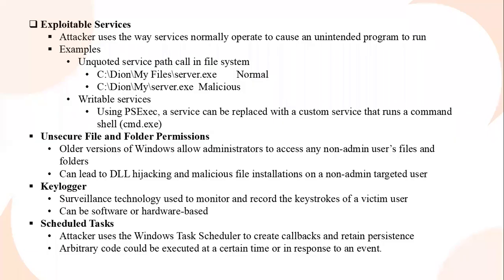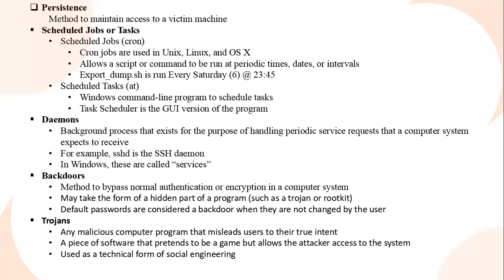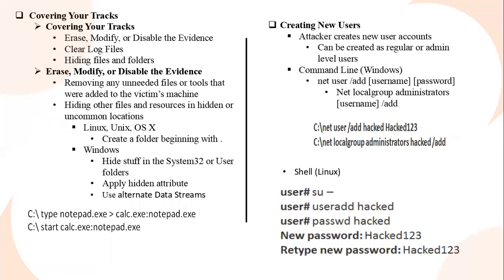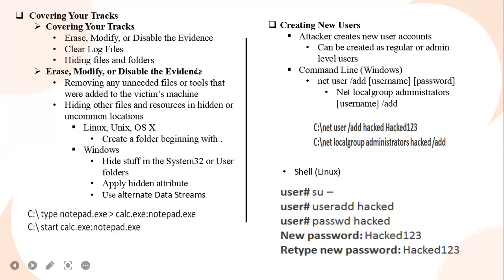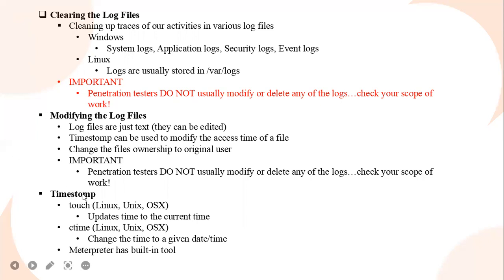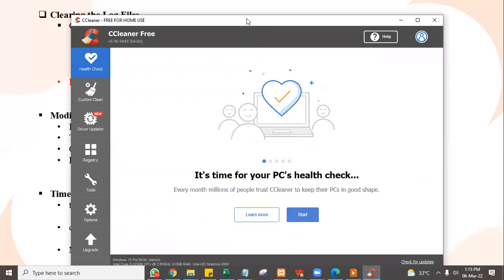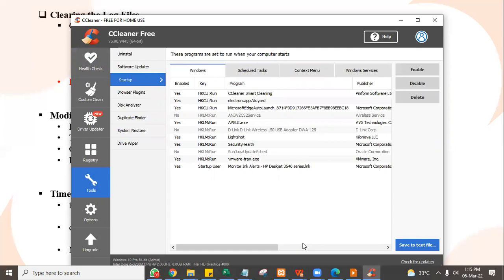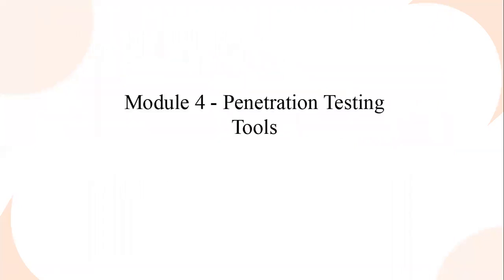Attacks and Exploits Pen Test 004 Continued